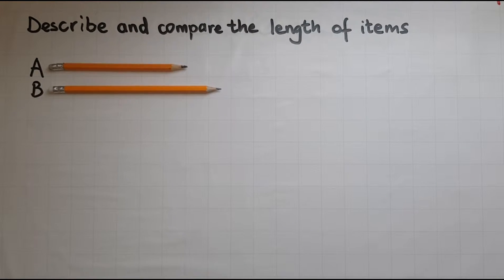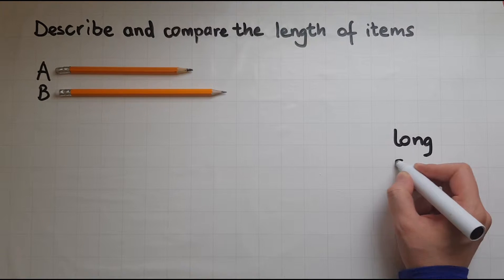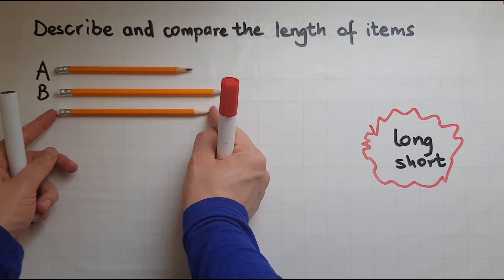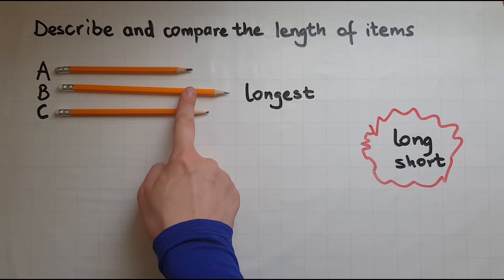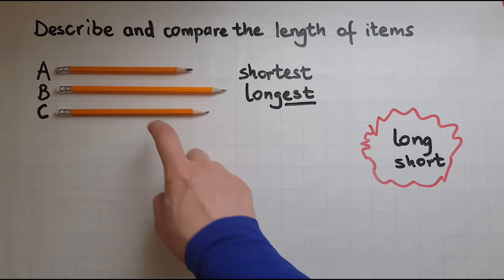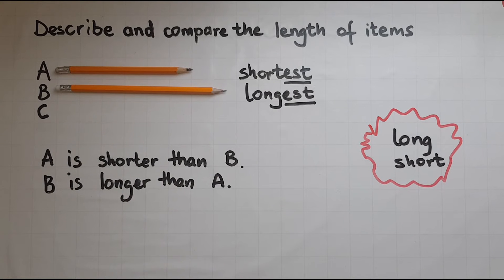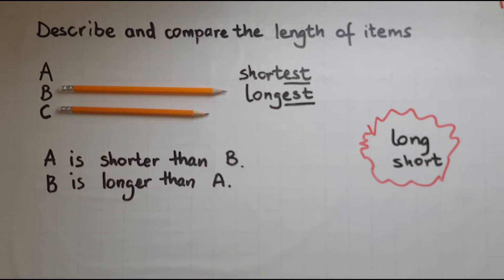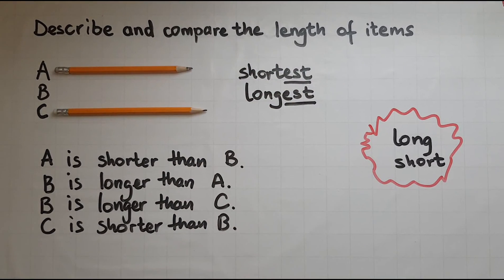E1.8.2. Functional Skills Maths Entry 1: Describe and make comparisons of length in words